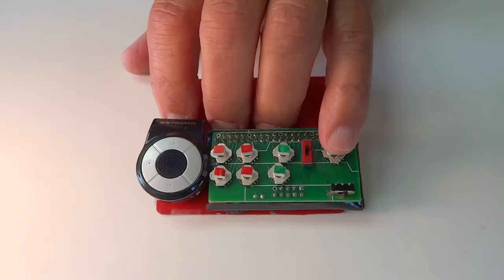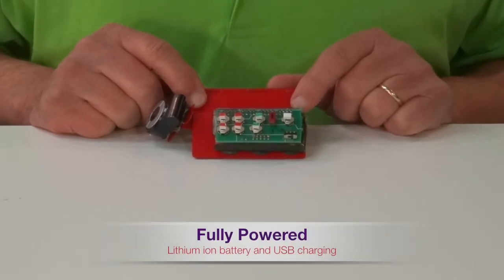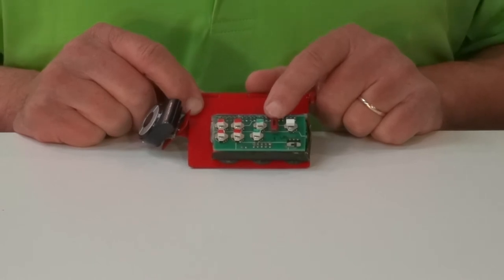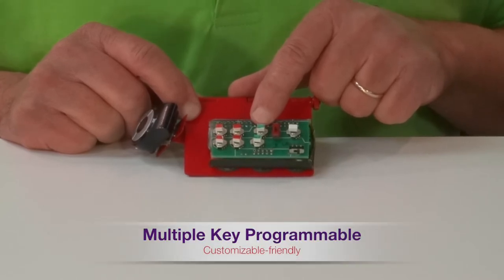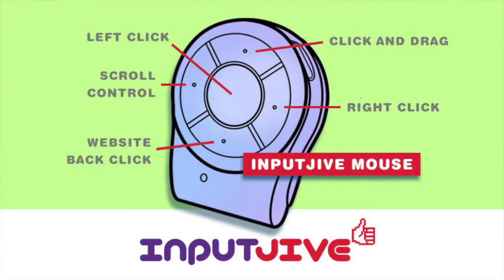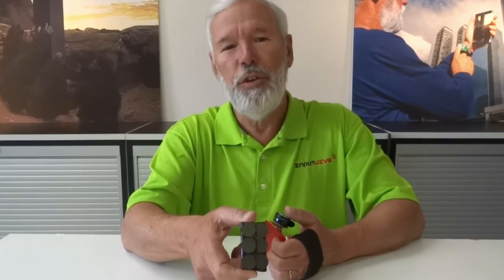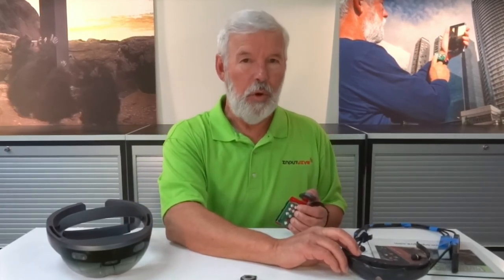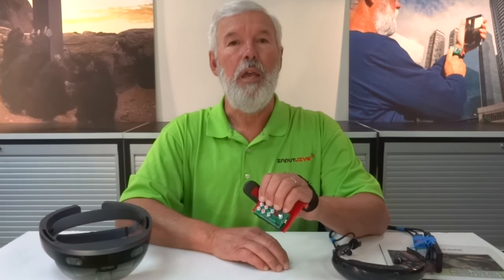Handheld wireless keyboard and mouse for devices like Hololens, Smart Glasses, Tablets, Phones.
Not your usual qwerty keyboard. Our patented blue tooth prototype puts 160 keyboard keys and joystick mouse in the palm of your hand. Not simply a computer input device, the InputJive works well with tablets, cell phones, virtual reality and augmented reality devices. Any place you want to type using one hand, right or left. Many disabled persons will appreciate the one hand minimal finger movement access to all keys and mouse. When it's time to travel just slip the InputJive in your shirt pocket.  Try that with your keyboard and mouse.

Time to go solder.  Do I dare say "Evoultion 4"?

LATEST EVOLUTION 3: Personal computers boost productivity at work and home.  Integrated into entertainment devices they enrich our lives. Unfortunately, they share input devices that prevent them from reaching their and its user’s full potential: a keyboard and mouse.

The InputJive Prototype created by project developer Joseph Stute sets out to reinvent antiquated computer keyboard and mouse input devices by combining the two in a revolutionary new design that fits within the palm of the hand. As an all-in-one portable input experience, the InputJive provides full functioning mouse and standard keyboard capabilities to a user without the constraints of traditional bulky input devices.

Currently a proven prototype, the InputJive has been engineered to take advantage of state-of-the-art 5-way micro switches, components and software, allowing the final package to be palm-sized and accessible to both right and left-handed users. Joesph Stute has also employed field leading product partners such as Ultimarc’s U-HID to insure the highest quality experience possible.

Offering one micro switch stepping-in for as many as ten traditional keyboard keys, the touch typing experience is as innovative as the device itself. No longer will one have to struggle with an inefficient, carpal tunnel syndrome inducing qwerty design. All letters, numerals and punctuation are at your fingertips, literally.

In the near future, smart glasses will replace smart phones. Using voice and gesture input for wearable computers makes the wearer appear conspicuous and feel self-conscious. The InputJive advantage offers a complete keyboard and mouse that can be used discretely at any time, any place. Using the sense of touch, users need never look at the InputJive, allowing complete situational awareness at all times.

The revolutionary, palm-sized ambidextrous “one input device for all” is patented and ready to move into the marketplace.